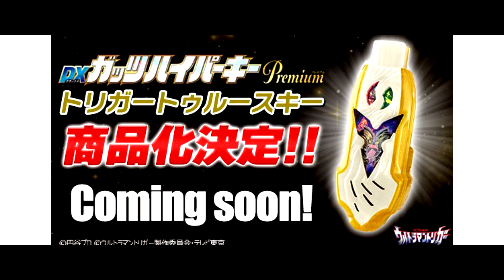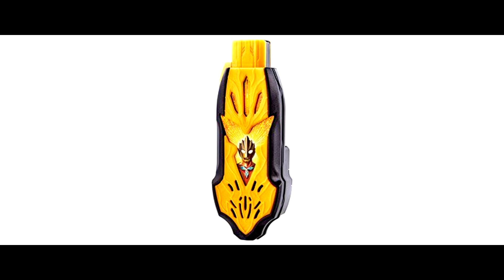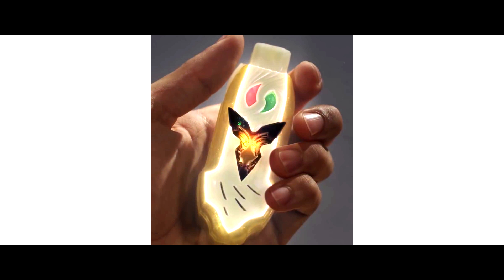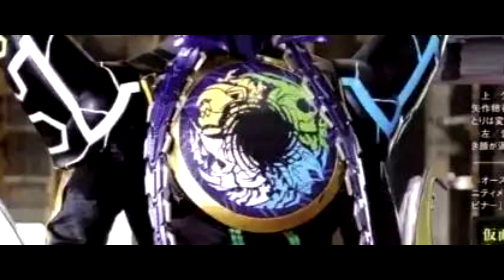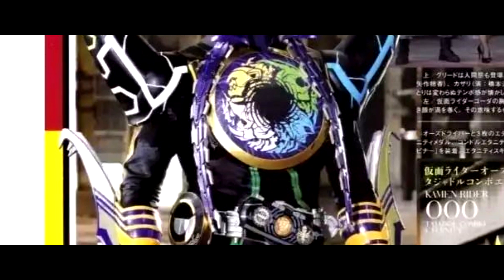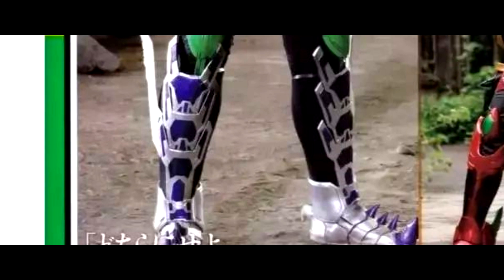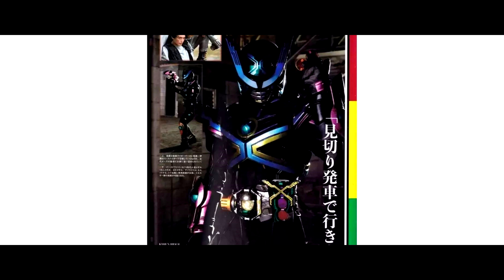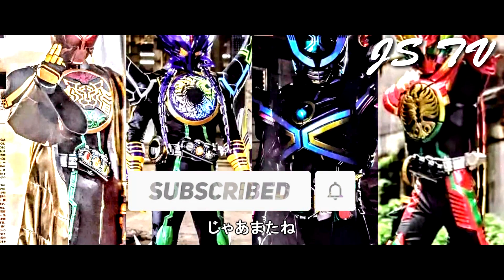ウルトラマントリガートゥルースキー！バースXドライバー＆仮面ライダーゴーダ！Ultraman Trigger Truth Key！Birth X Driver & Kamen Rider Goda！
0:00 Intro
0:13 Trigger Truth Key【トリガートゥルースキー】
0:46 Kamen Rider Goda【仮面ライダーゴーダ】
1:17 Kamen Rider Birth X【仮面ライダーバースX】
1:44 Outro